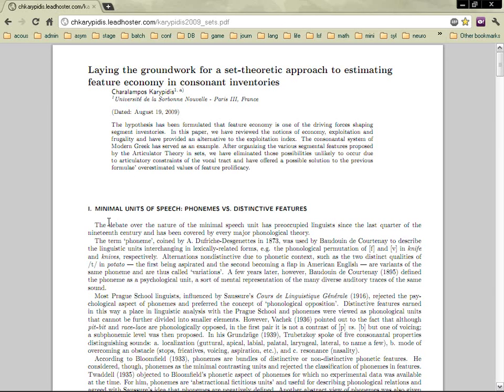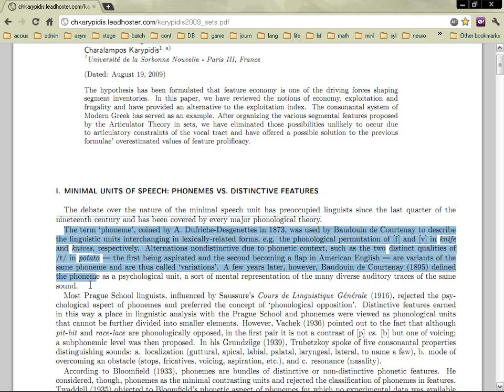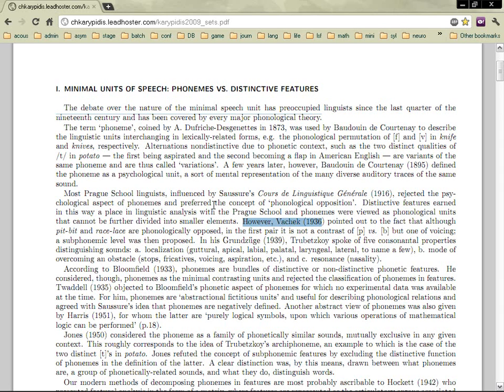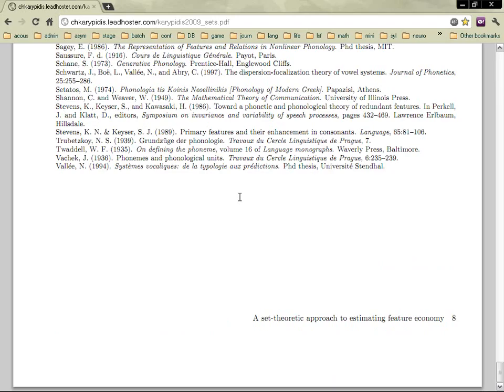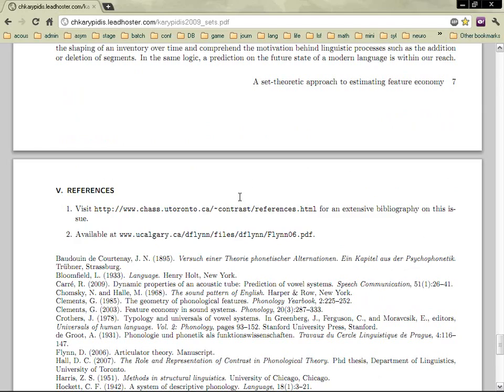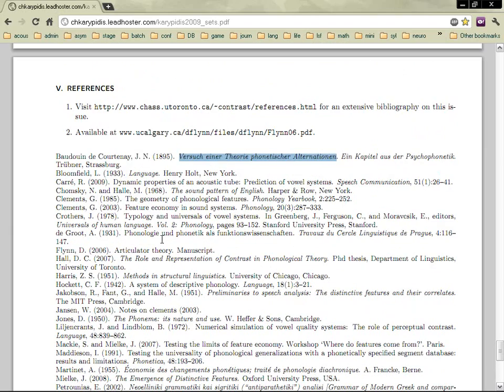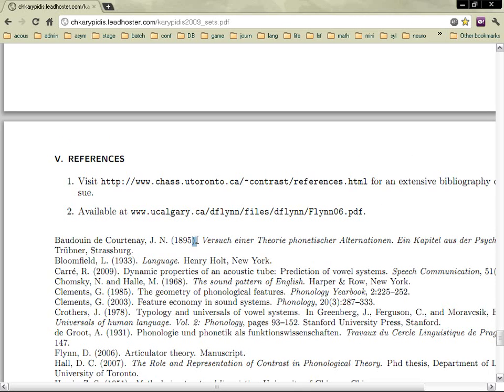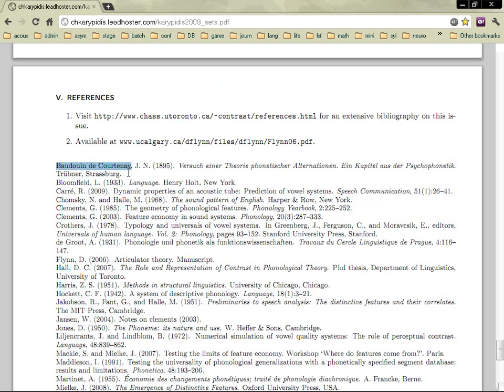Zotero (01): What is the purpose of a bibliography?